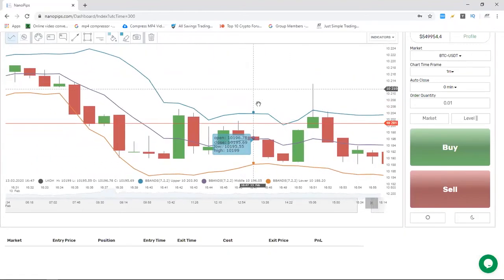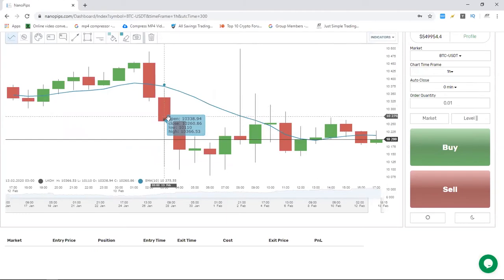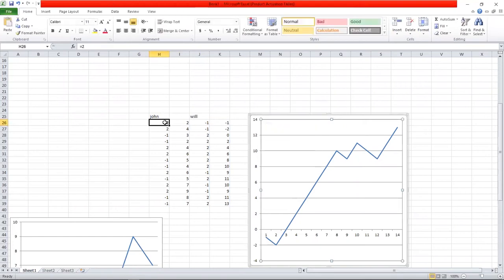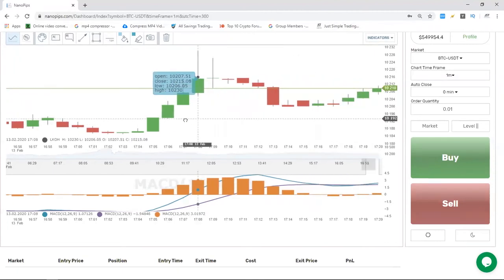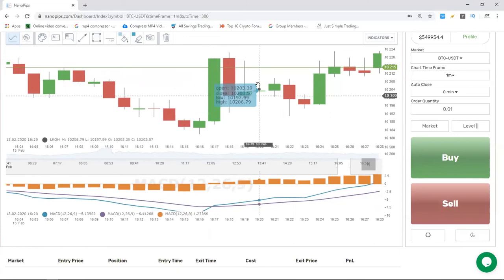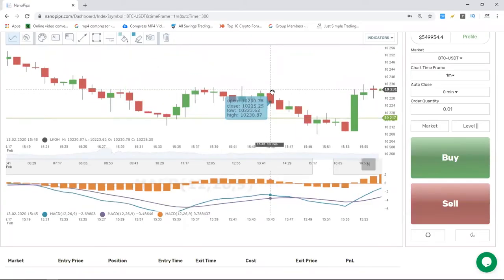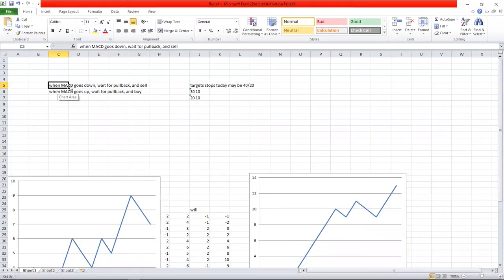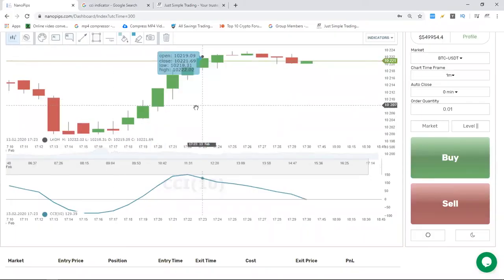Secret Knowledge - Make Working Trading Strategies Simplified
Earn 60% per trade for life. Don't waste time start now.

We teach you how to start trading and investing into cryptocurrency. You must understand that this is a high risk industry and you should not invest more than what you are willing to lose.

Since most exchanges cost a lot more, here's the one that I use that literally saves you 99% more per trade and is easy to use.